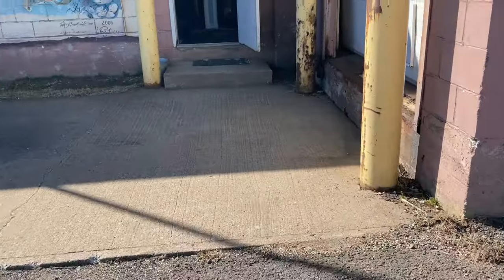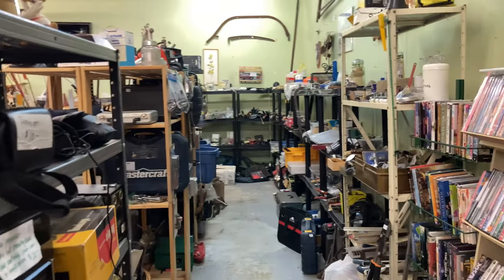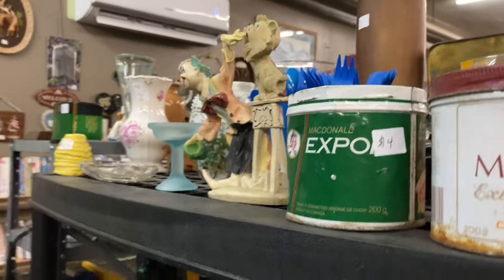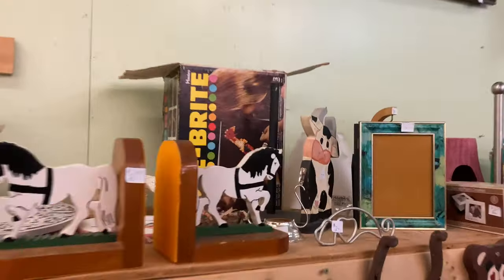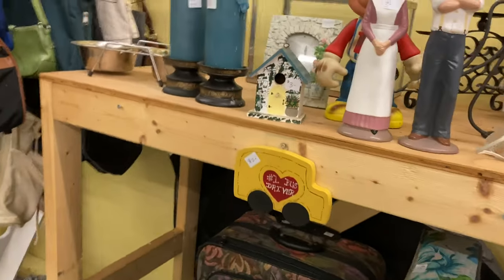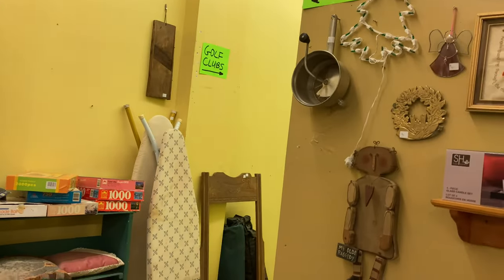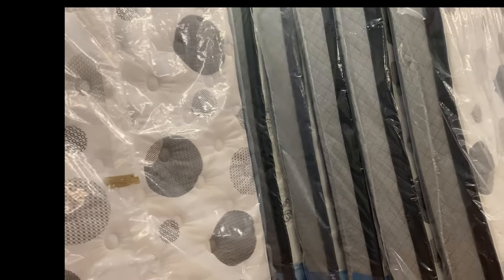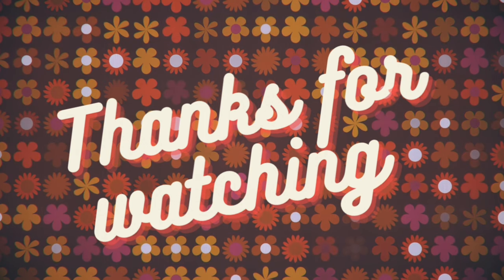THRIFT STORE WALK THROUGH | LOTS OF COOL VINTAGE PIECES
Hello Friends!  Today’s video I’m sharing a thrift store walk through. This store buys and sells so they have so many cool vintage & antique pieces. I thought you might enjoy a look through this wonderful store with me 😊